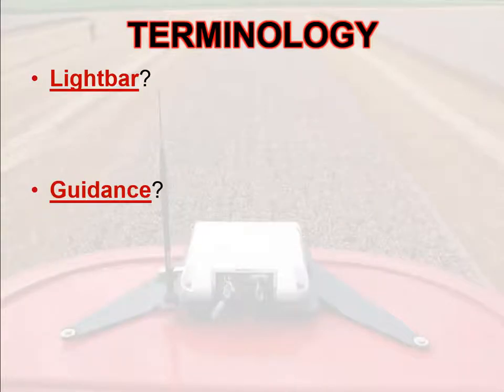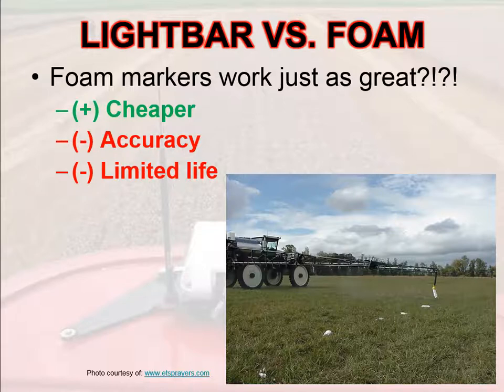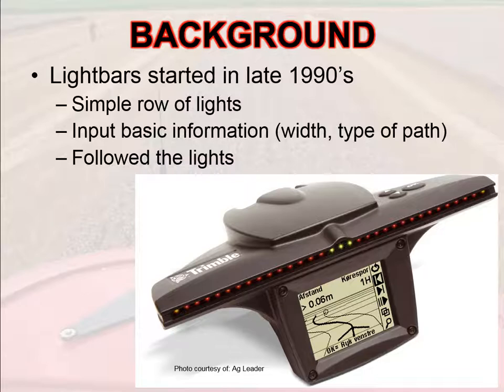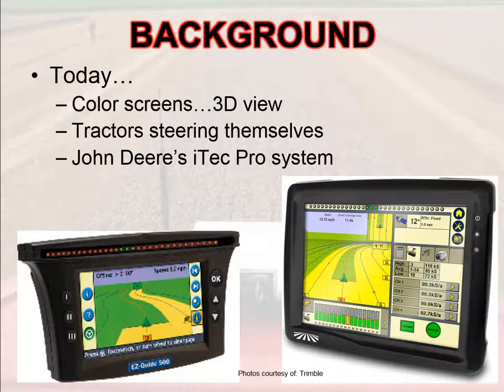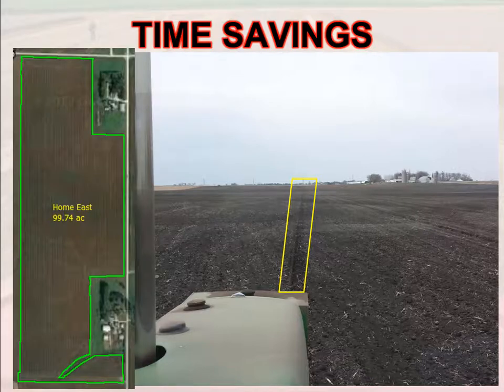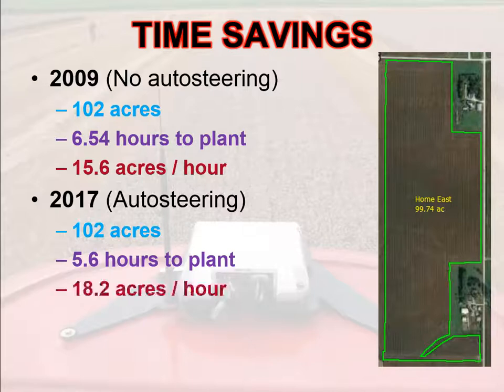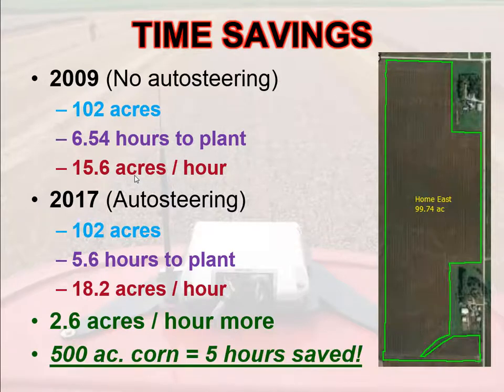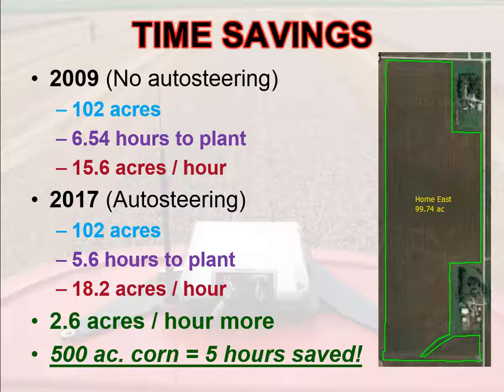AGP 333 - UNIT 5A - Introduction and Time Savings